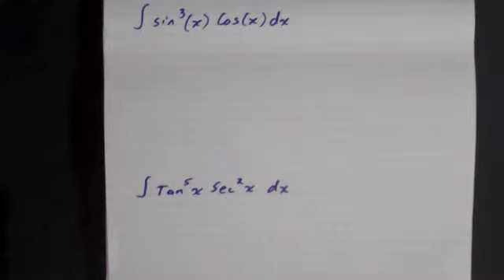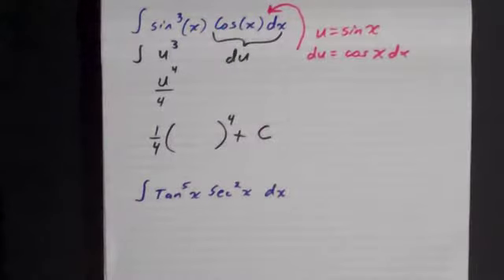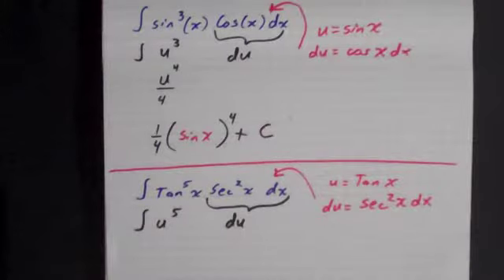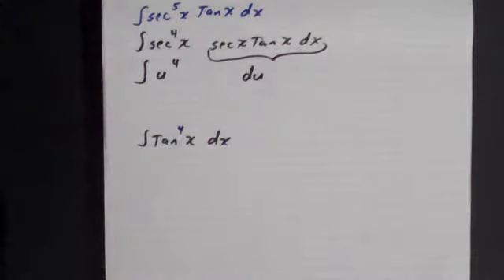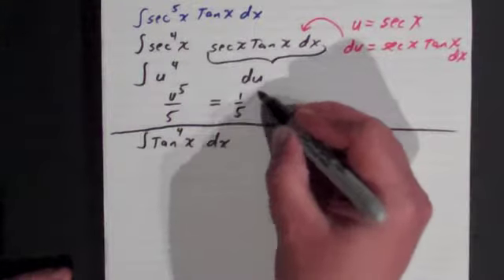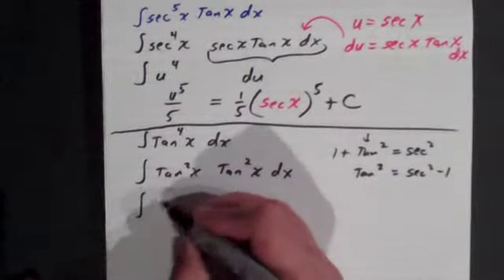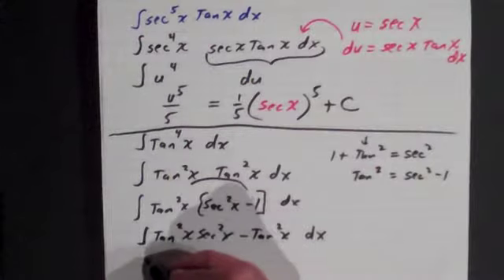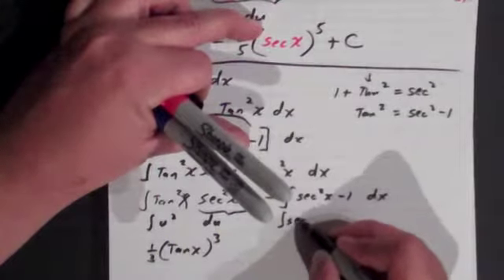Trig Integrals 2.m4v